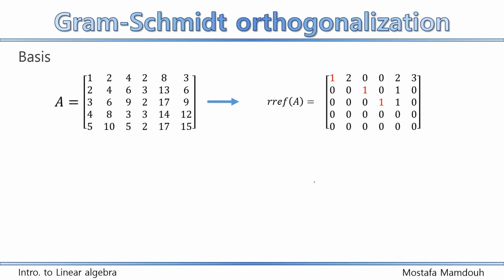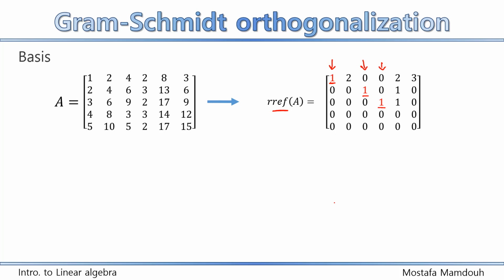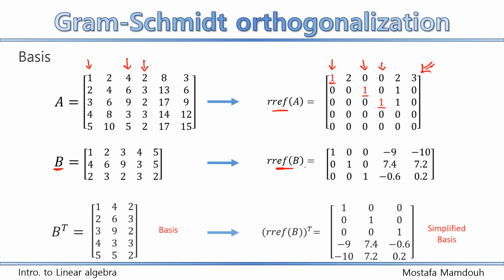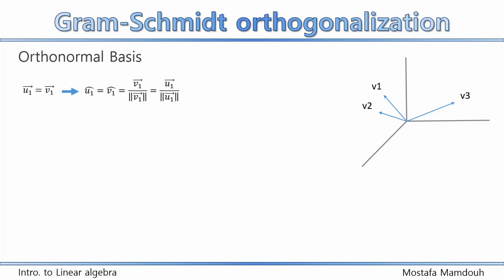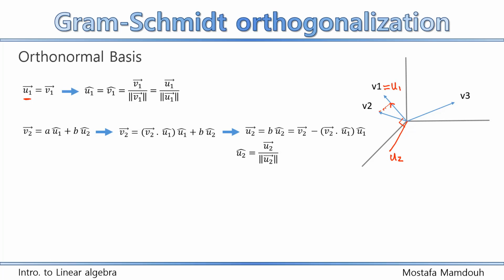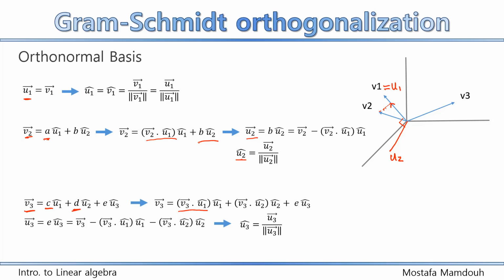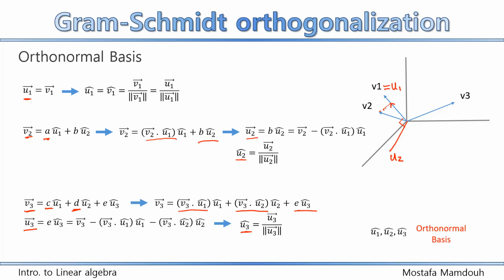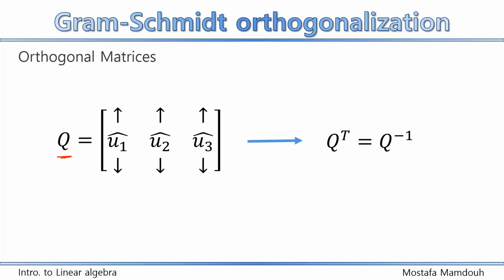Linear algebra: Gram-Schmidt Orthogonalization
Gram-Schmidt Orthogonalization
Gram-Schmidt Process